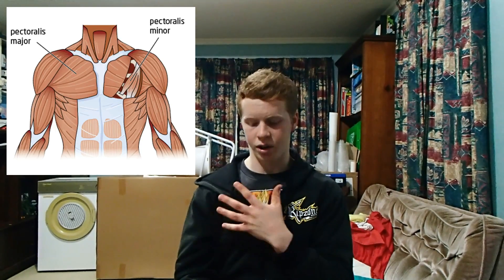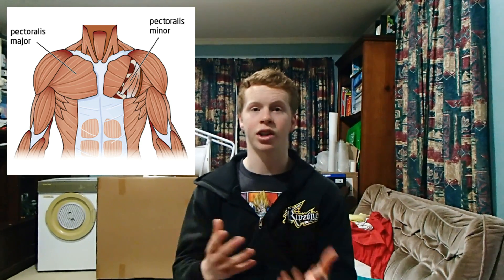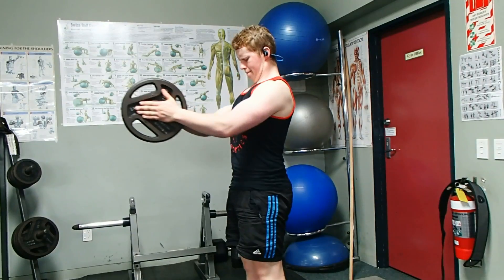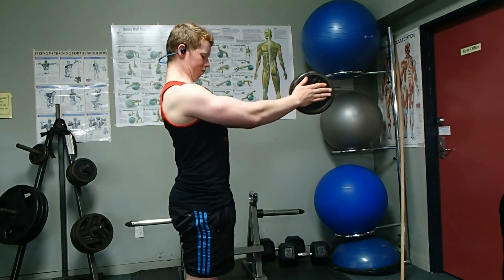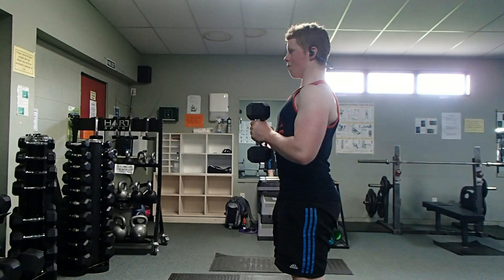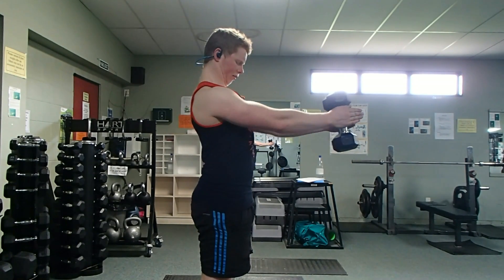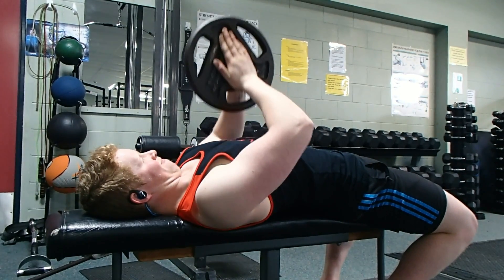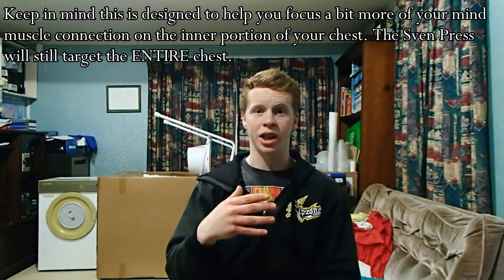Svend Press | Build Your Inner Chest